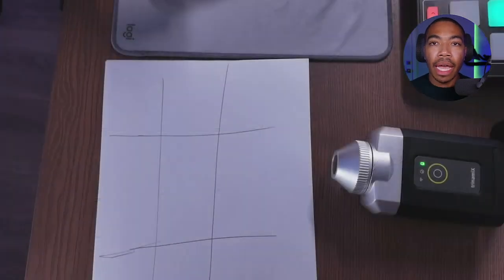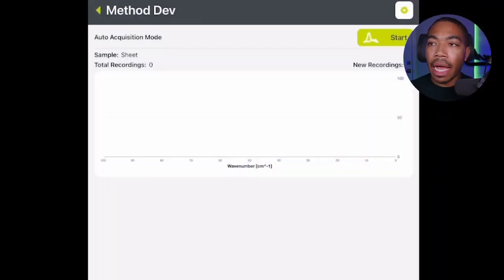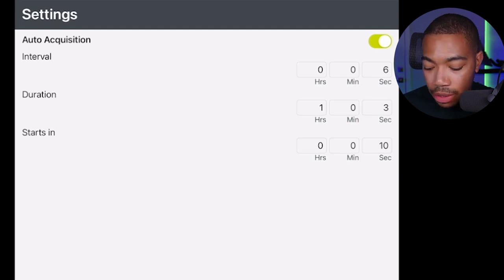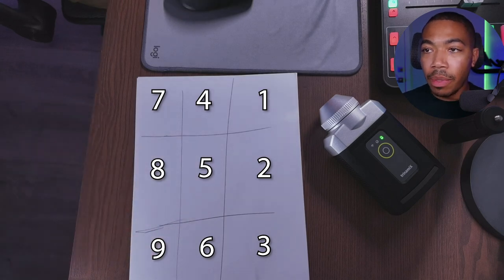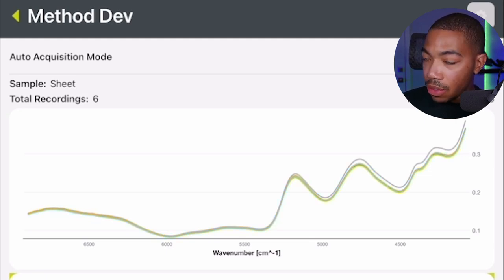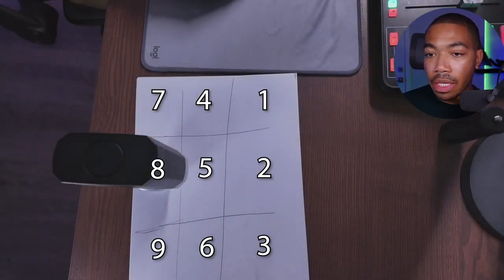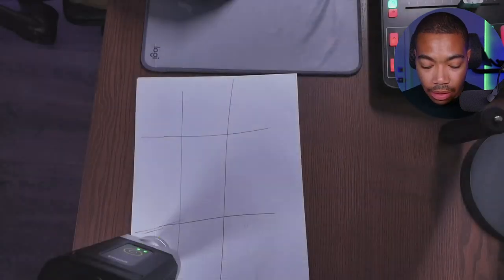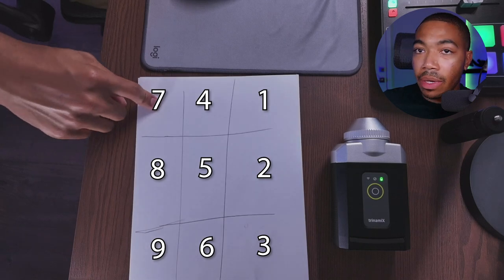Can Near IR Reveal the Invisible? 🔍 Spectroscopy Challenge!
🕵️‍♂️ Detecting Chemical Outliers with Near IR Spectroscopy | Quick Demo

In this short but powerful demonstration, I’ll show how to use Near Infrared (NIR) Spectroscopy to detect chemical outliers—even when they’re invisible to the naked eye.

We’ll test several visually identical squares—one secretly marked—and use NIR data to identify the outlier based on its unique spectral signature.

🔍 What You’ll See:
 • How NIR spectroscopy reveals chemical differences not visible to the eye
 • A fast, real-world example of non-destructive testing
 • How this technique can be used in quality control, forensics, and counterfeit detection

Ready to see science in action? Hit play and discover the hidden!